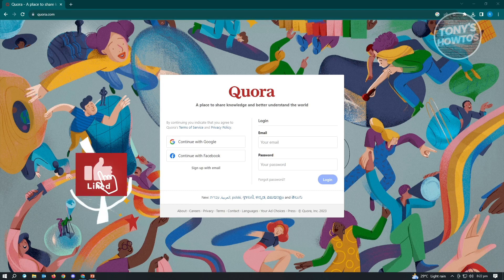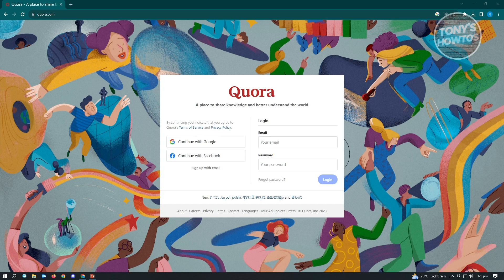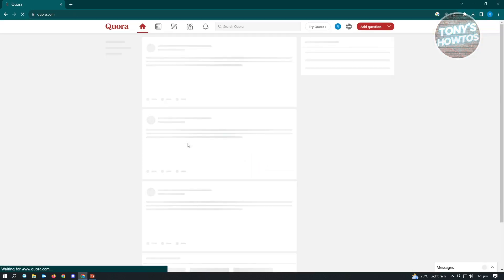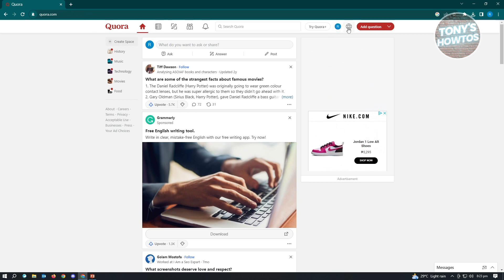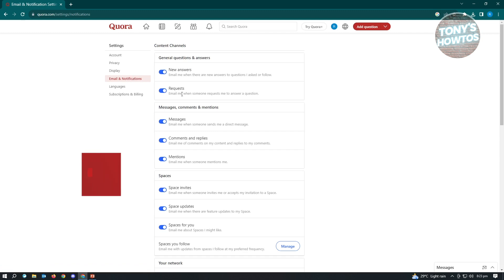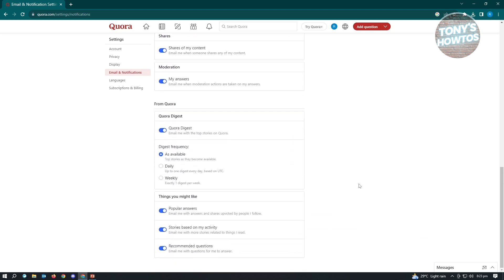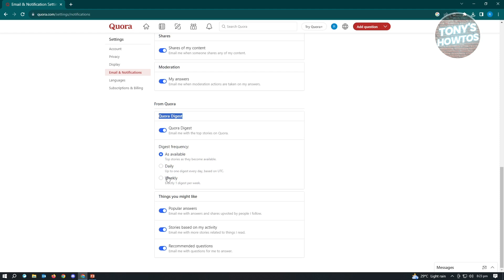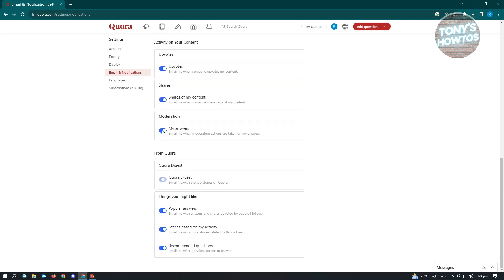How to Stop Quora Digest Emails (2025)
In this video I show you how to stop Quora digest emails in 2025.
Do you want to stop Quora notifications in Gmail in 2025? Yes? Great!

I will show you the quick and easy tutorial how to stop Quora from sending emails.

This is a step by step instruction on how to block Quora digest emails. This is valid for iPhone models 8, X, XS, 11, 12, 13, 14 or higher with iOS 17, 16, 15, 14, 13, 12 and earlier. This is valid for Huawei, Samsung, Google Pixel, Xiaomi and other phones running Android version 11, 12, 13, 14. This is valid for Windows 7, 8, 10, 11. This is valid for Mac.